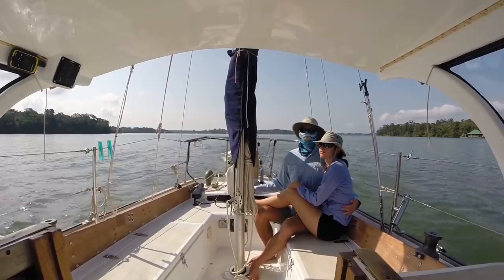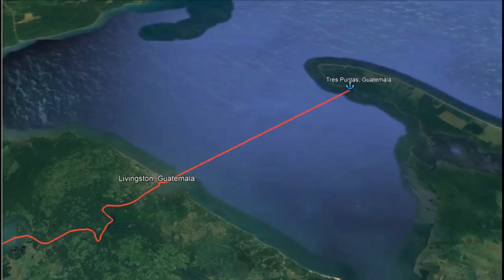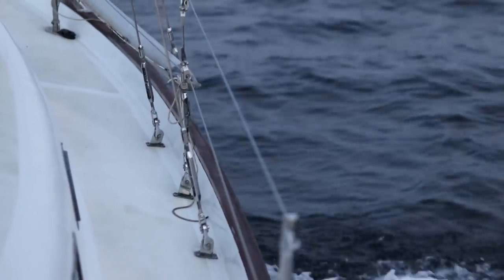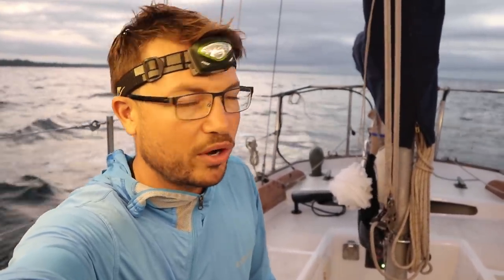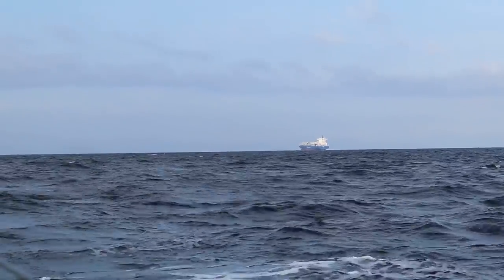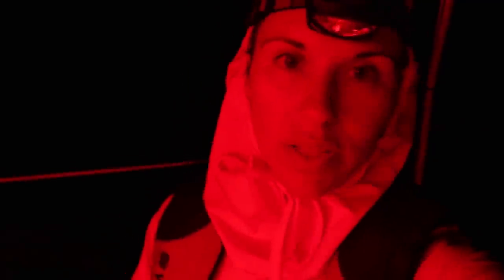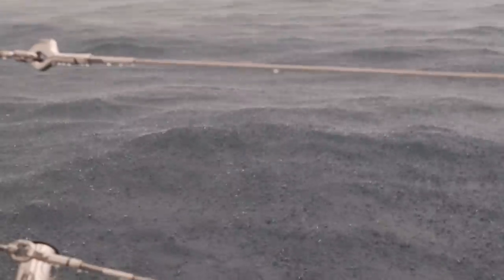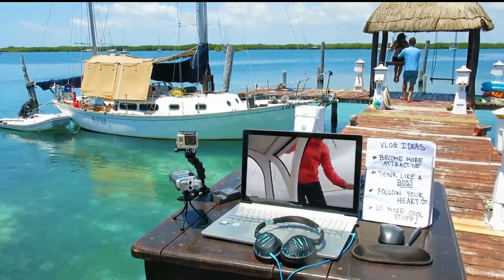Piracy off the Honduran Coast | Sailing to the Honduran Bay Islands | S03E27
We're both nervous after learning about various reported piracy incidences off the Honduran Coast where pirates have targeted cruisers leaving the Rio Dulce, Guatemala en route to the Bay Islands. We decide to sail 20 miles off the coast of Honduras and cross our fingers that we don't encounter any pirates along the way.

[ HELP IMPROVE THE QUALITY OF THE VIDEOS ]
Check out our Camera Gear Wishlist on Amazon where you can quickly and easily improve the quality of the videos overnight!

Use code PAOFFSHORE

[ FILM EQUIPMENT ]
Canon M5
Canon Microphone
Lense Adapter
GoPro 3
Sony RX100 Digital Camera
Sony RX100 Underwater Housing
Adobe Premier Pro
Editing Laptop